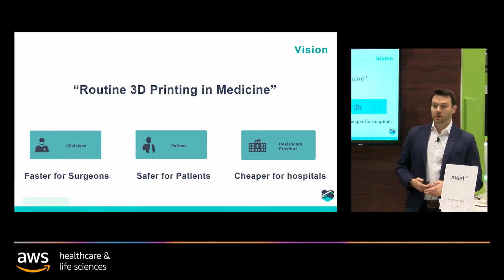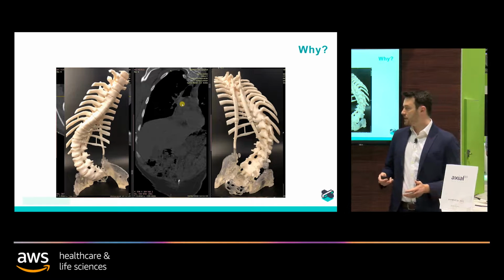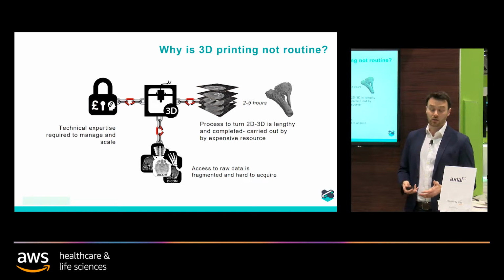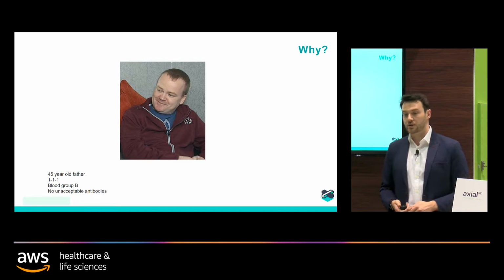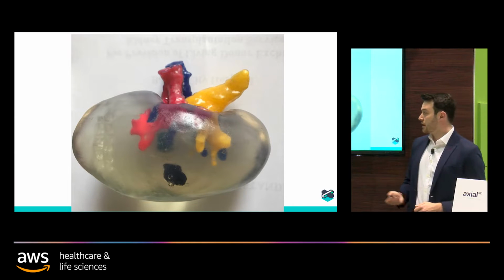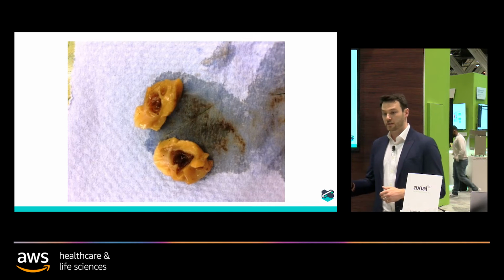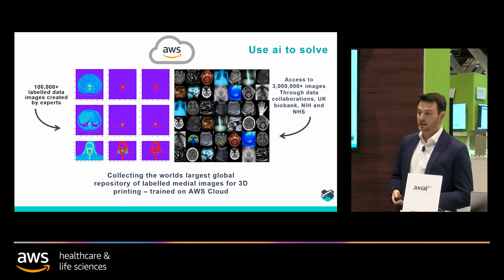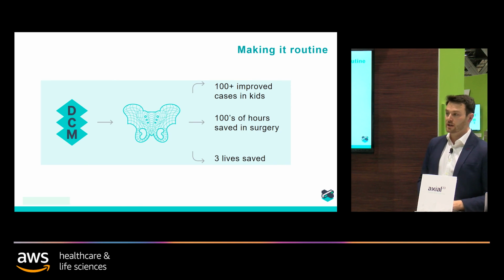How AI is Transforming How We Create Patient-specific, 3D Printed Models for Pre-operative Planning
See how Axial3D leverages AWS to transform the world of Radiology.